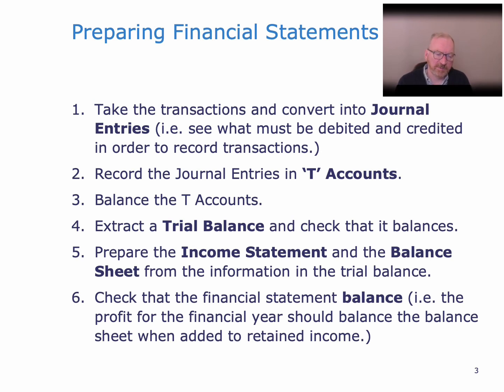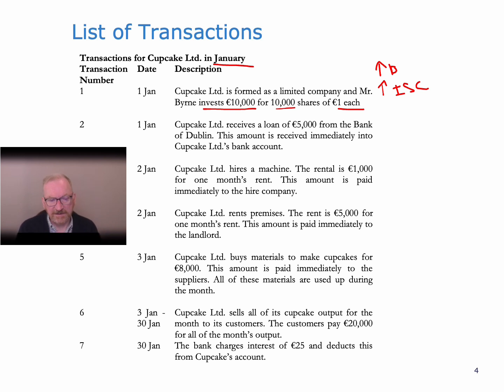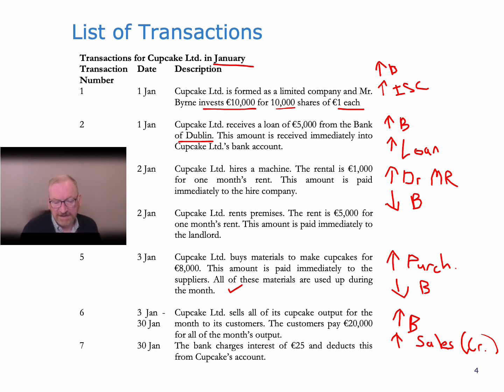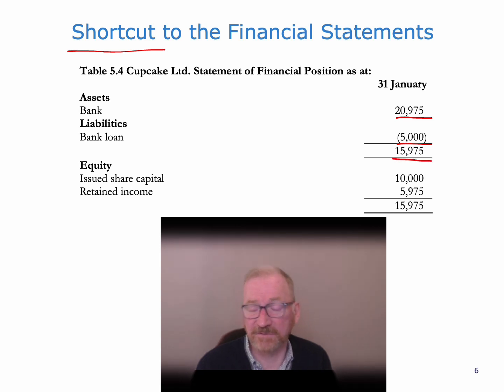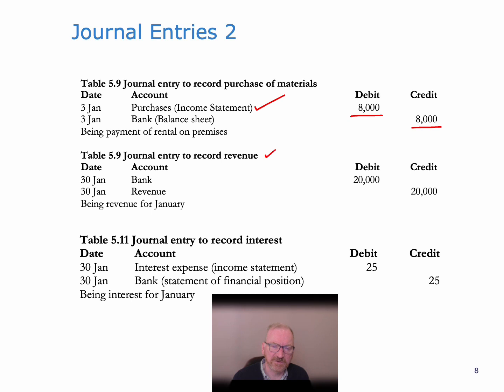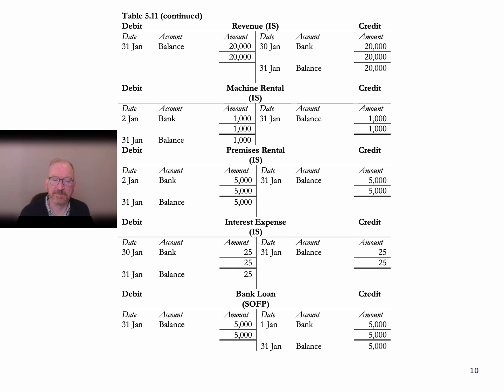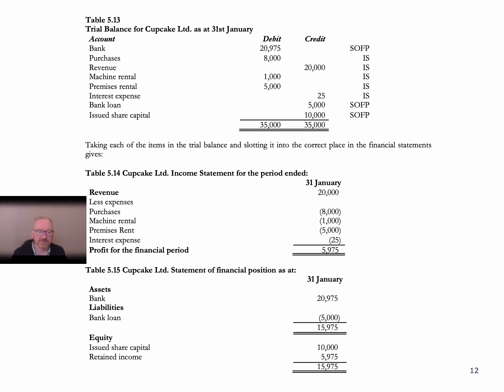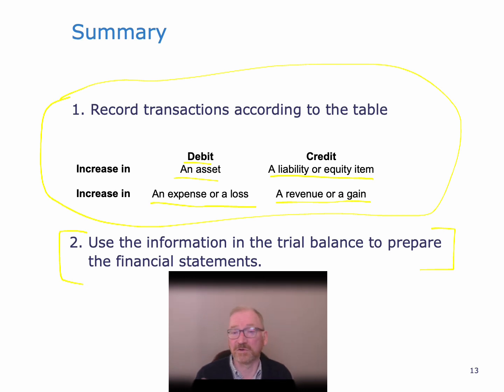Preparing Financial Statements Part 1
This video is based on my book-
Introductory Financial Accounting using IFRS 3rd ed. by John McCallig

- How to take a list of simple transactions and recor them using journal entries
- How to record the journal entries in T accounts
- How to balance the T accounts and extract a Trial Balance
- How to prepare simple financial statements using the Trial Balance

This material is covered in Chapter 5 of the book.